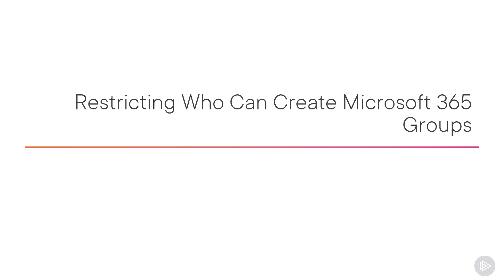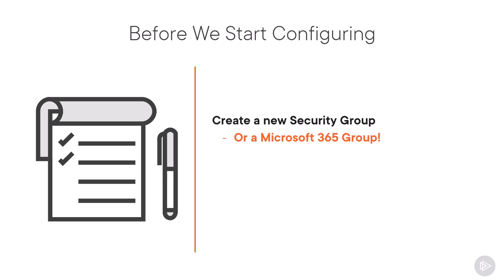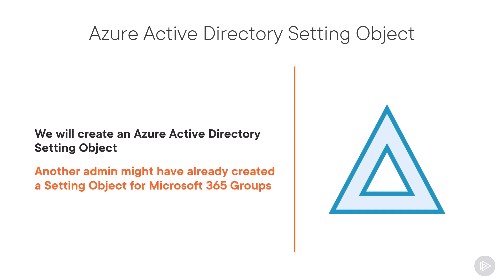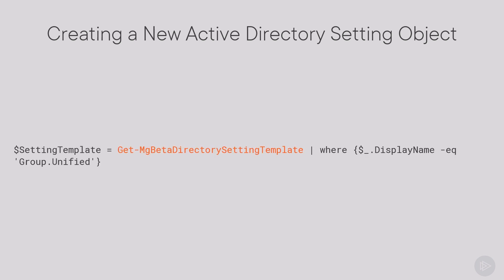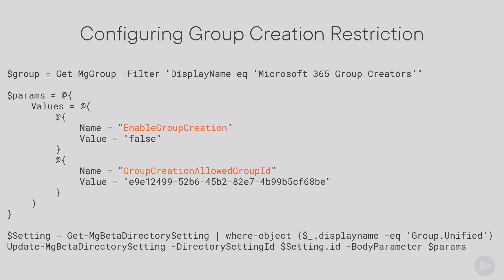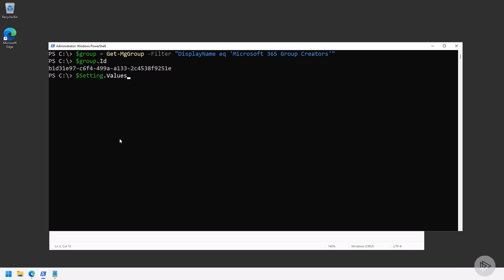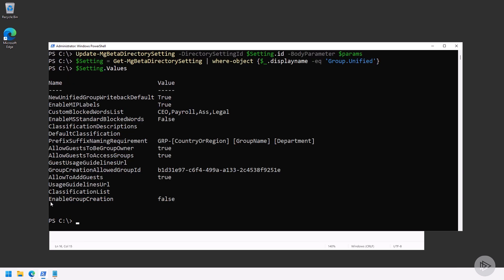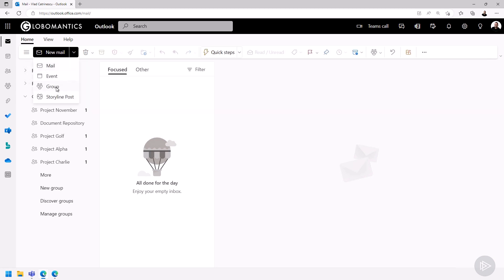How to Restrict Microsoft Teams and Microsoft 365 Groups Creation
An integral part of managing Microsoft Teams and Microsoft 365 Groups is restricting who can and can't create them. Watch for a demo on how you can restrict access!

00:00 Intro
00:14 How is this useful?
00:57 Before we start configuring
01:47 Configuring Group Creation Restriction
04:37 DEMO